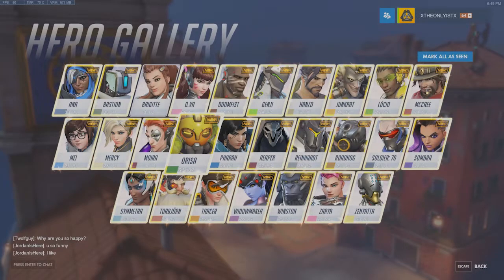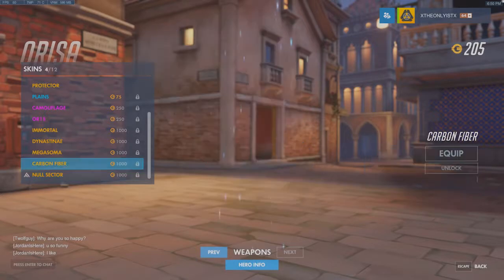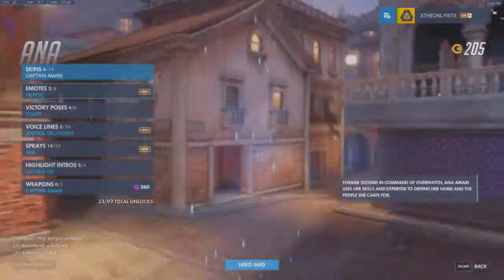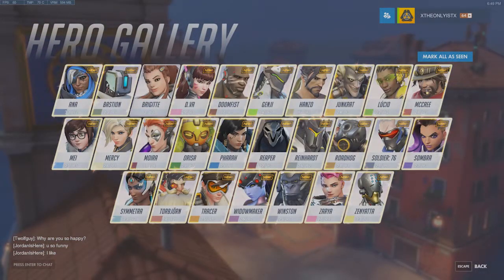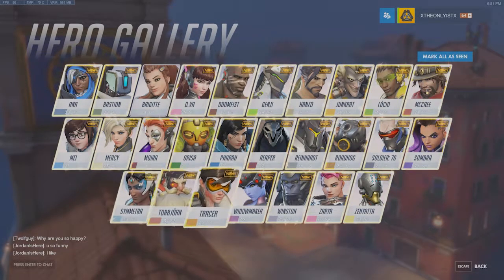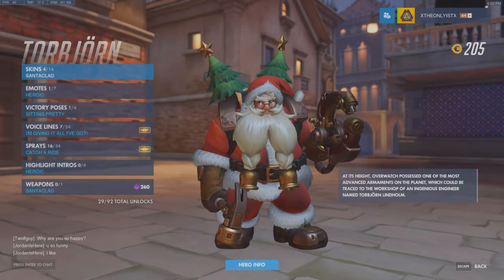Top Goodies I like in Overwatch and something and that you might love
Hello Youtube welcome to ArchnemestTechReviews. As speaking of this it may or not be related but I took of break of some things I could not review so ended up with this.

Also thank you for 94 views on the Steelseries IOS video review we like having more views keep it up people.

All go to Blizzard for making the wonderful characters if copyright were to be respected onto the game.